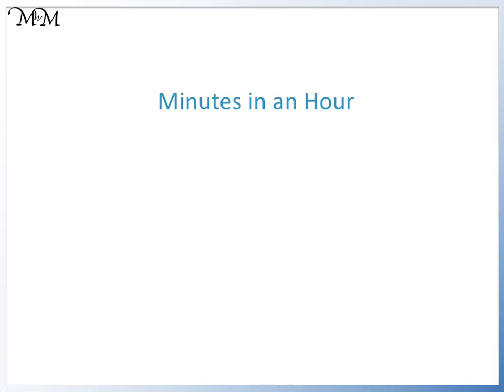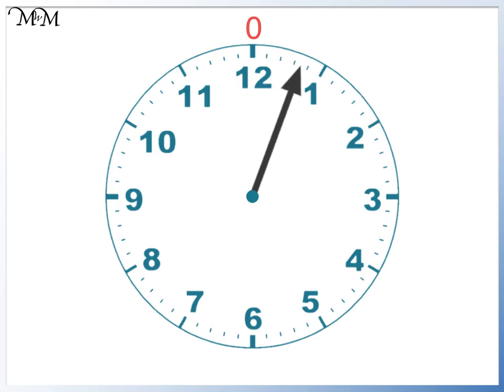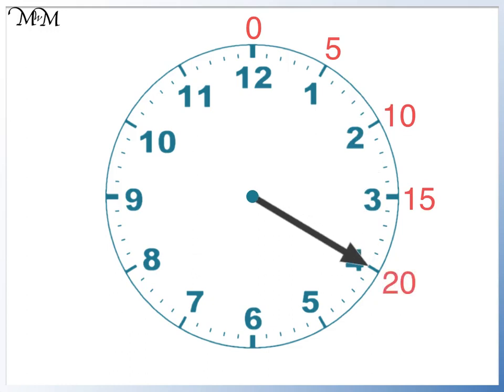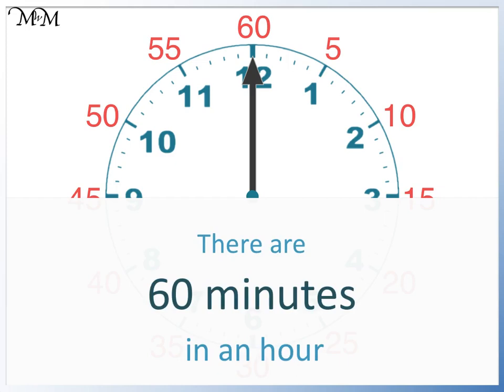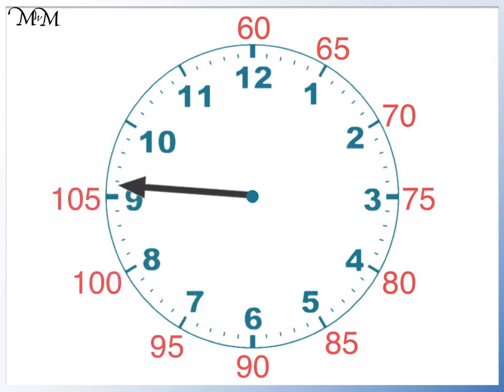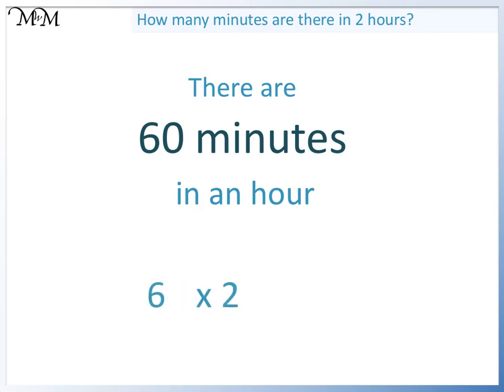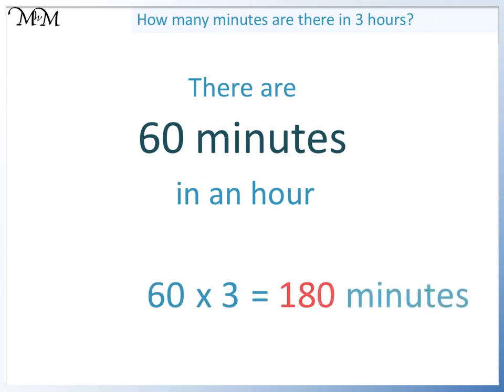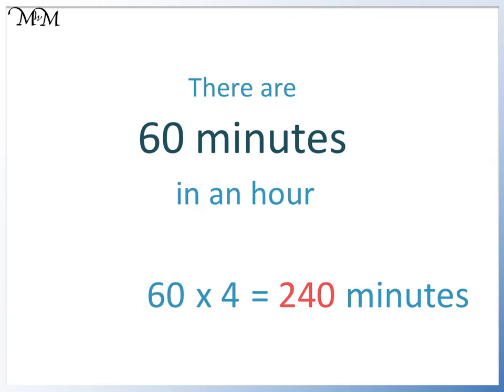How Many Minutes are there in an Hour?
Learn how to find how to find the number of minutes in an hour with this video lesson and practice questions.

for more video lessons, worksheets, examples and online questions.